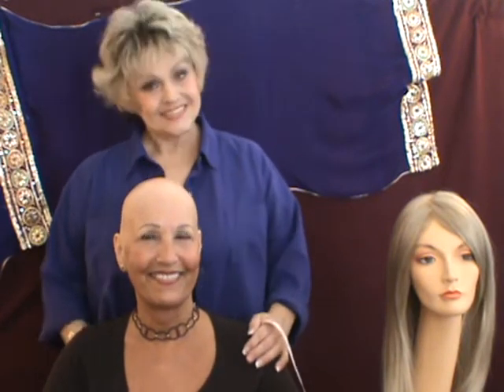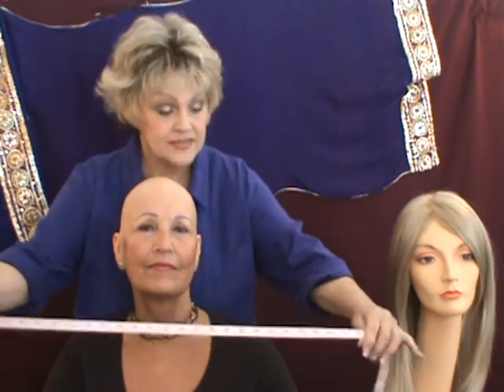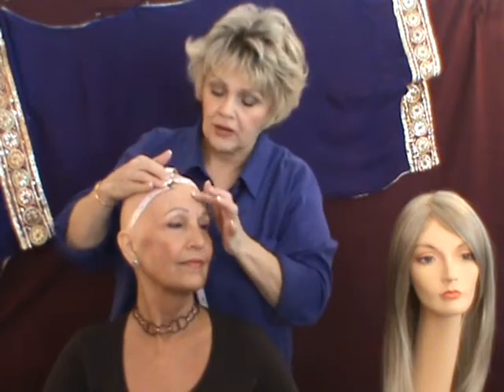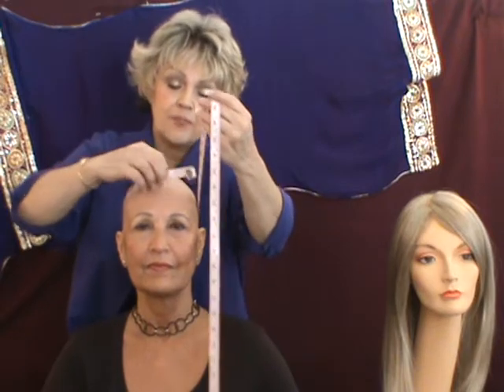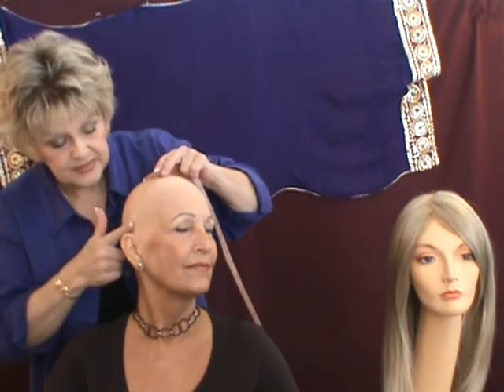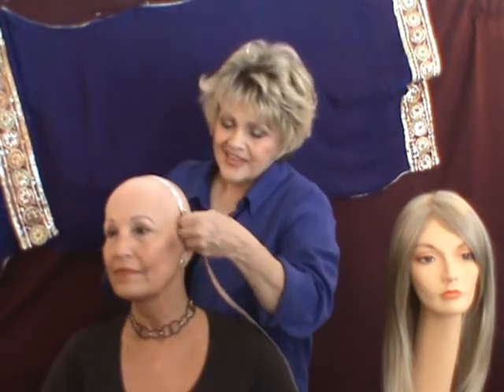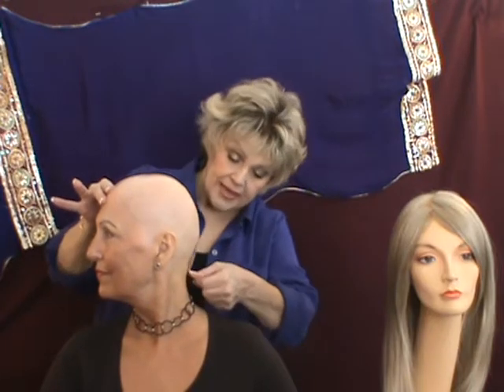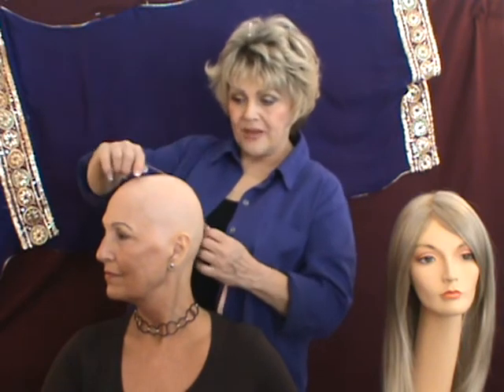How to Measure a bald head for a wig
In this video Patti shows how to measure a bald head for your wig. Learn how to do Wig measurements in this video from Patti herself!

Patti is wearing Jazz Color 12FS8